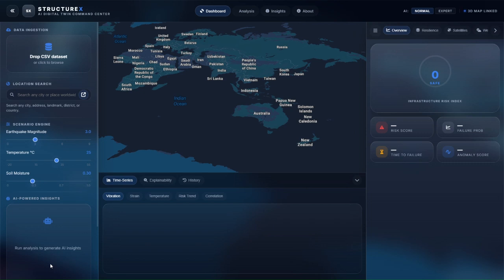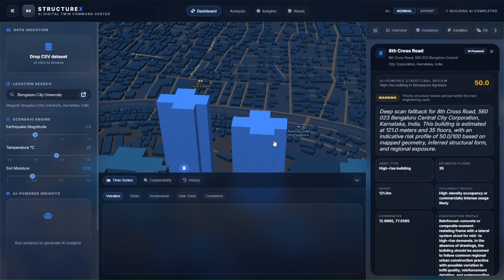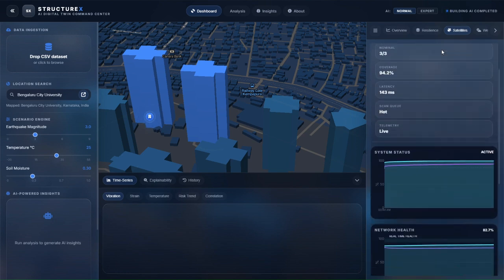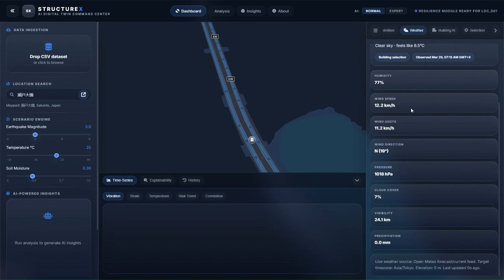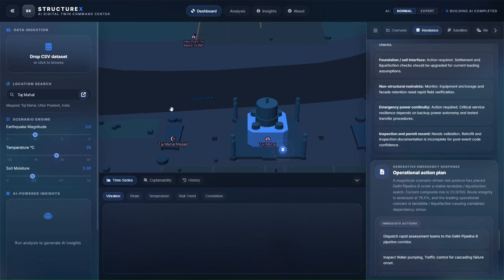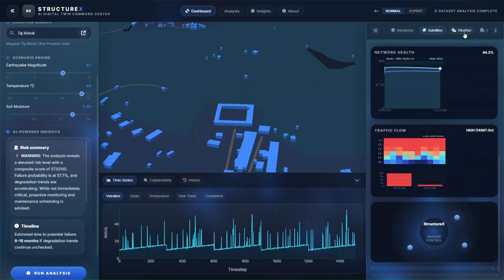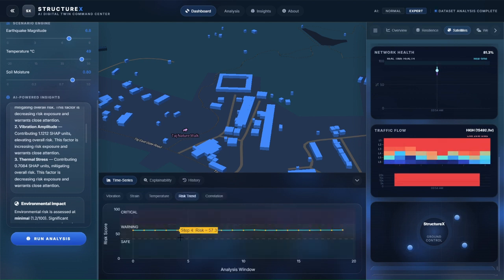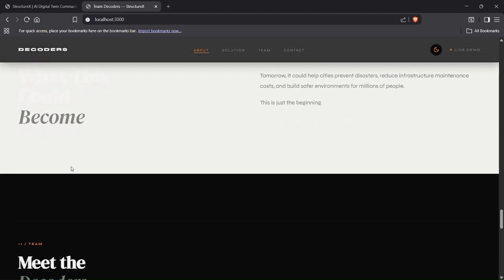StructureX Hackathon Project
StructureX – AI Infrastructure Risk Analysis Project

StructureX is a full-stack project built to analyze structural health and predict infrastructure risk using machine learning and simulation. It focuses on turning raw telemetry data into meaningful insights that can help understand potential failures in buildings and similar systems.

This project combines simulated data, multiple ML models, and an interactive dashboard to create a complete risk analysis pipeline. Instead of just displaying metrics, it explains what is happening and why.

Key Features

* Digital twin-style simulation of infrastructure data
* Risk prediction using multiple models
* Combined risk scoring system (Safe, Warning, Critical)
* Explainability using SHAP for feature contribution
* Natural-language insights for easier understanding
* Interactive dashboard with charts, scenarios, and map view

Tech Stack

Backend: Python, FastAPI, PyTorch, scikit-learn, XGBoost, SHAP
Frontend: HTML, CSS, JavaScript, Plotly.js, MapTiler
AI Integration: Gemini API for generating insights

1. Data is generated or uploaded
2. Feature engineering is applied
3. Models predict anomaly, failure, and risk
4. Outputs are combined into a single score
5. SHAP explains the prediction
6. Results are displayed on the dashboard

Use Cases

* Structural health monitoring
* Risk analysis for buildings and infrastructure
* AI/ML portfolio project
* Learning full-stack ML system design

This project is useful for:

Civil and structural engineers
Computer science and AI students
People interested in digital twins and smart infrastructure
Anyone building full-stack machine learning projects